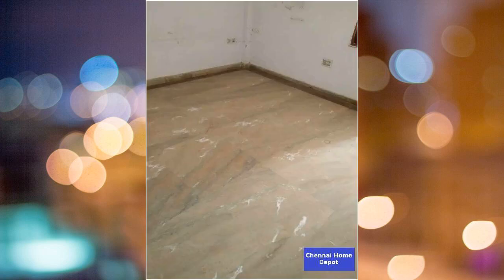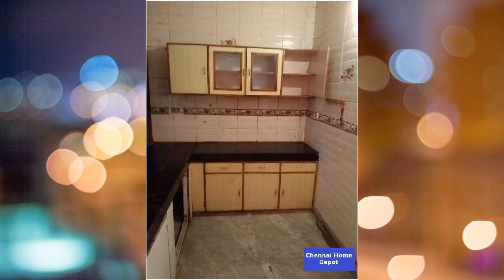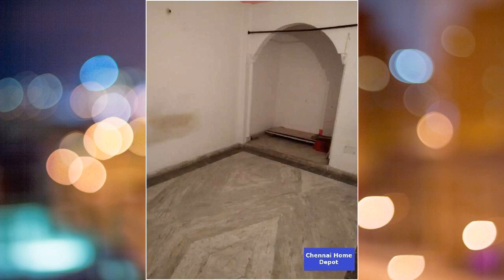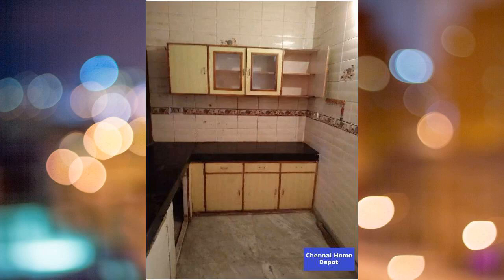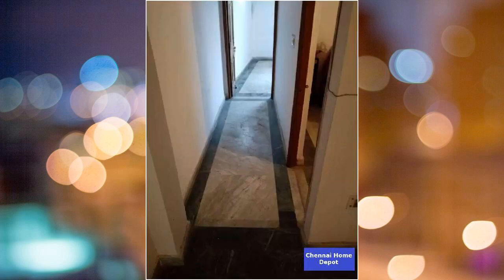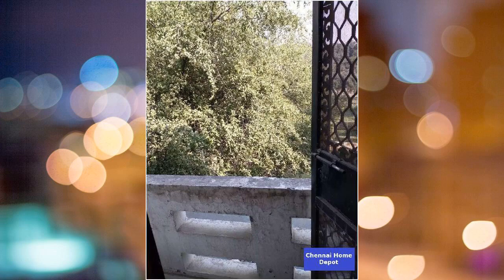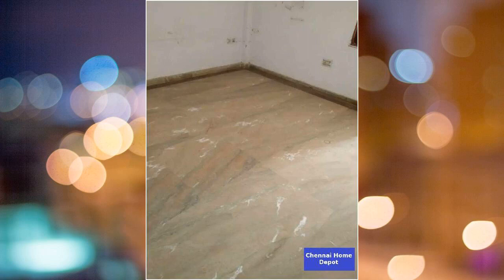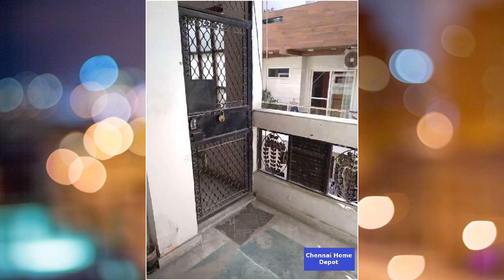3 BHK Flat for sale in Old Washermenpet, Chennai - 1620 sft - 83,50,000.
3 BHK Flat for sale in Old Washermenpet, Chennai - 1620 sft - 83,50,000.